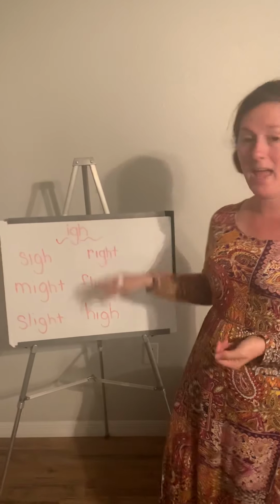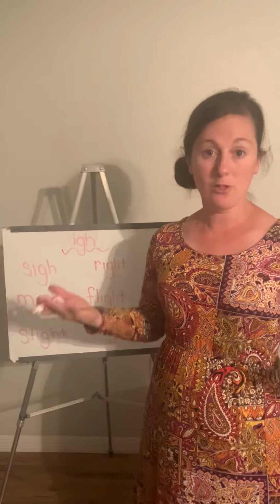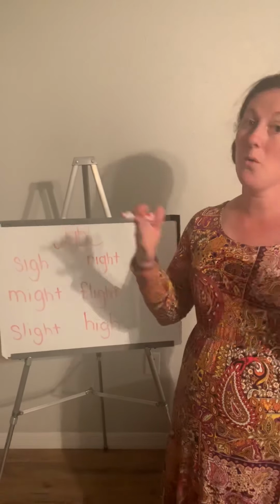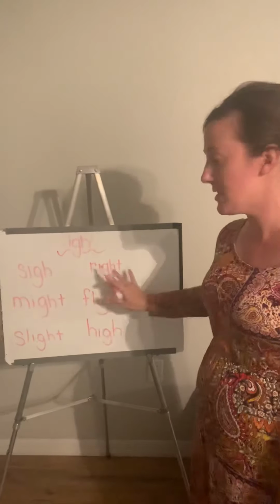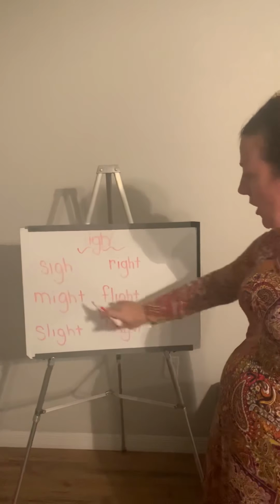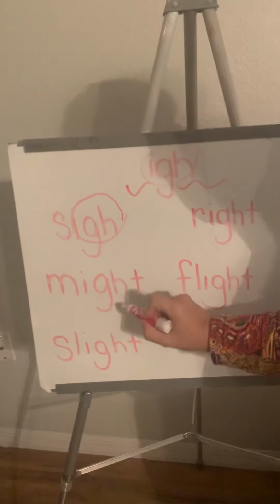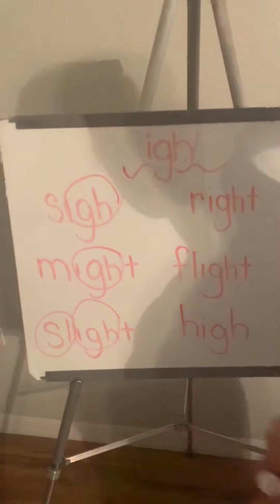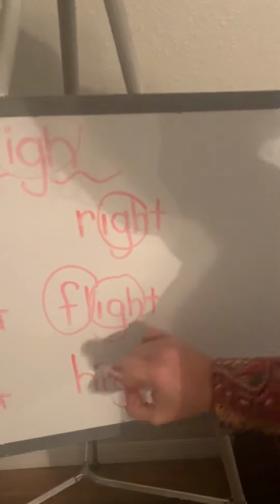Phonics Lesson “igh” Week 5